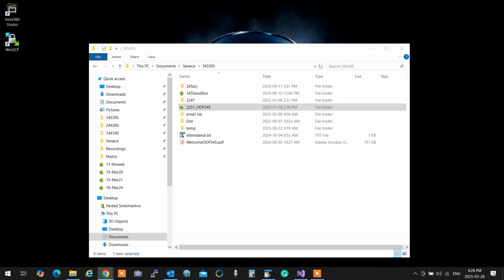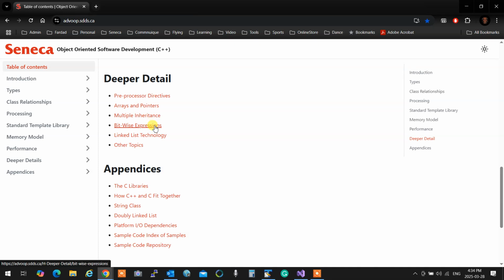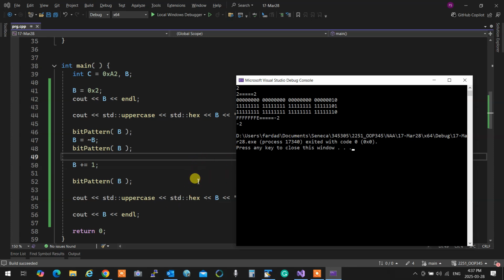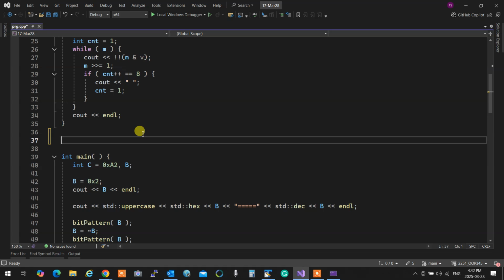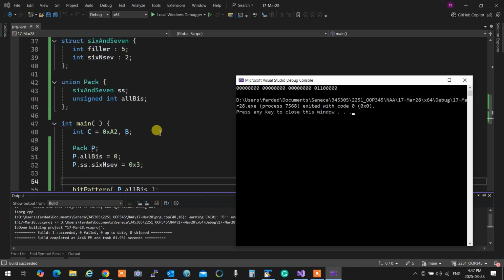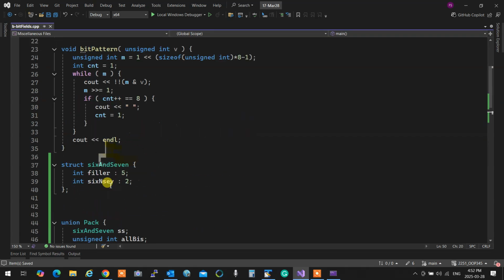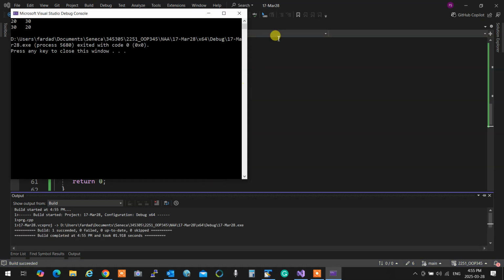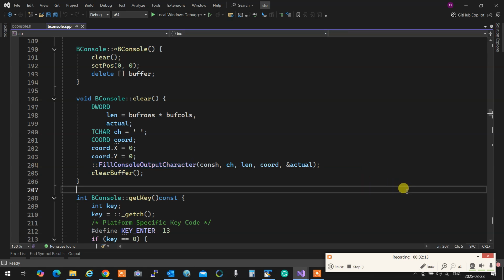17 - Mar 28 - OOP345NAA Bitwise and preporcessor intro